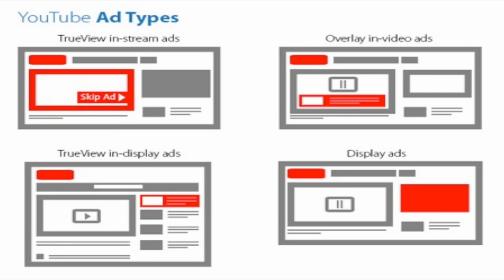FIRST YOUTUBE PAYCHECK! How Much I Made as a SMALL YOUTUBER?!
► T H U M B S U P if you found this video helpful! =)
► W A T C H M Y L A S T E S T V I D E O S